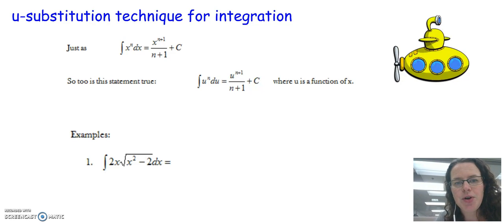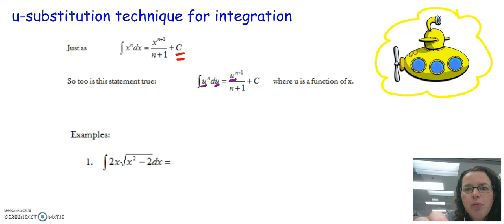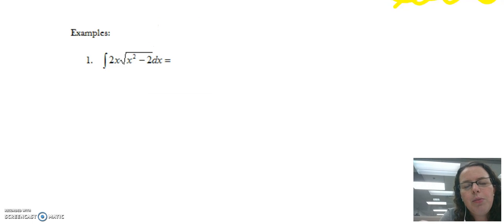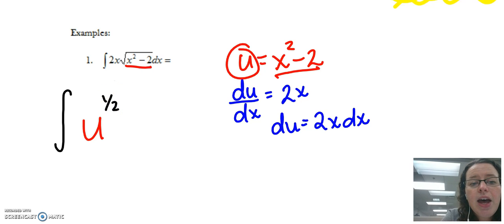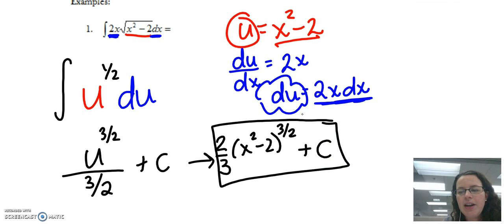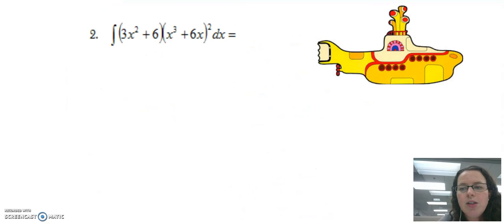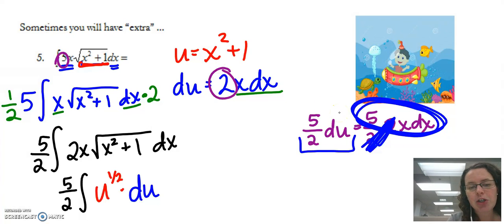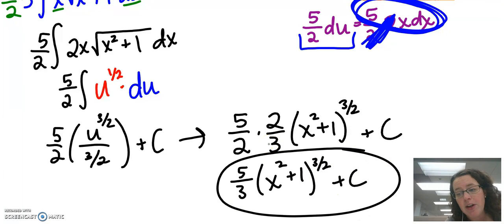U Substitution -- AP Calculus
You'll want your notes out!